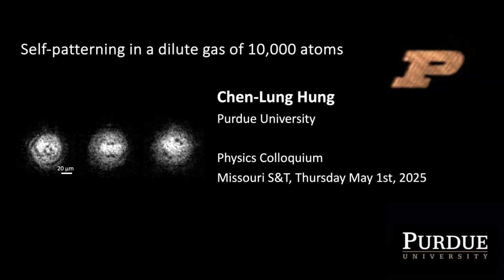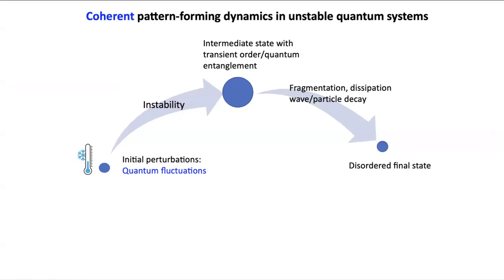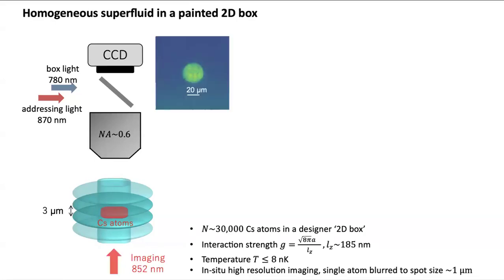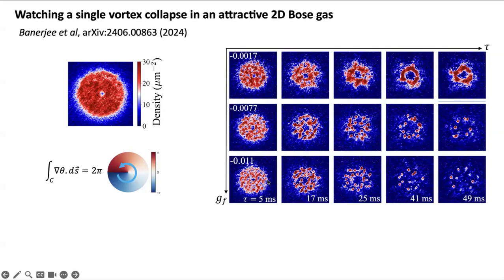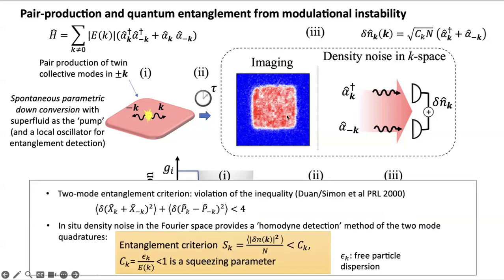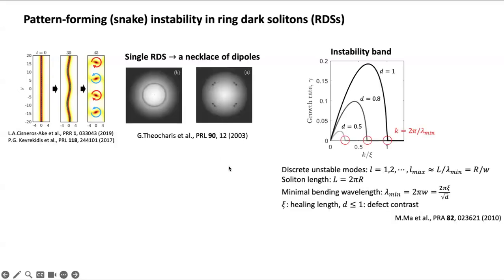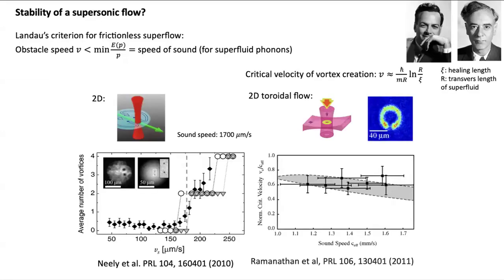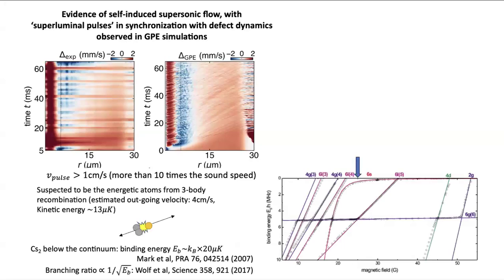Chen Lung Hung -- Self-patterning in a dilute gas of 10,000 atoms